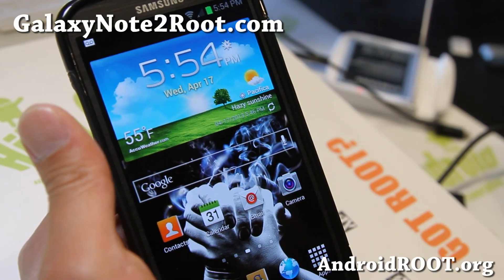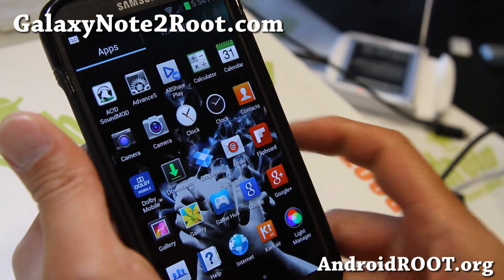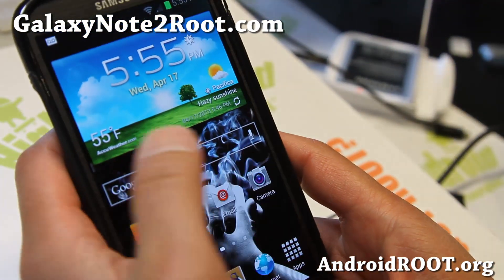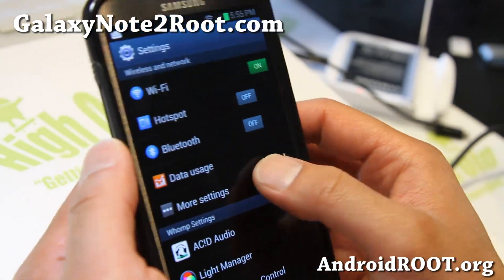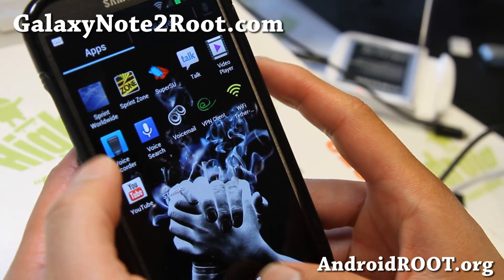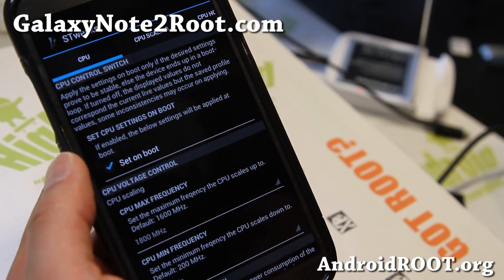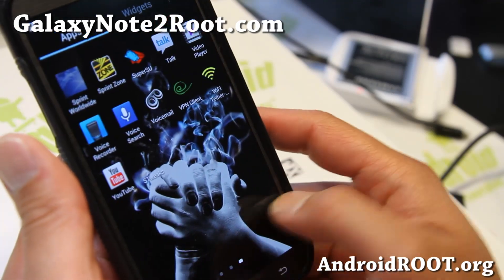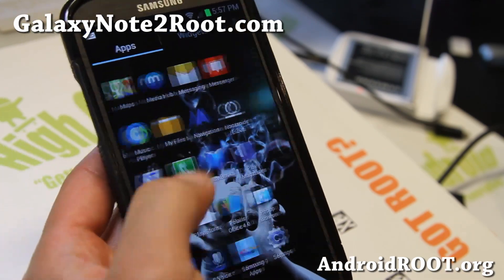Macks ROM "Plain Jane" for Sprint Galaxy Note 2 SPH-L900!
Here's a quick overview of Macks ROM "Plain Jane" for Sprint Galaxy Note 2 SPH-L900 Android smartphone.